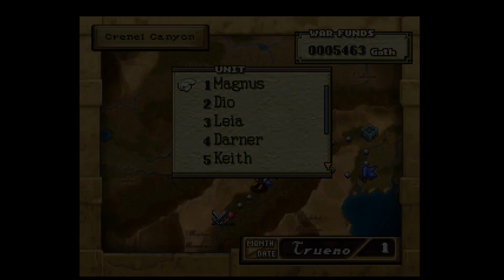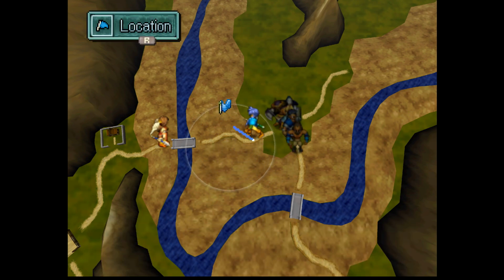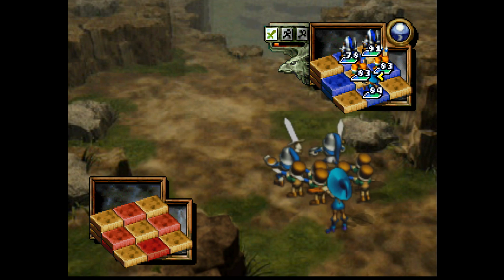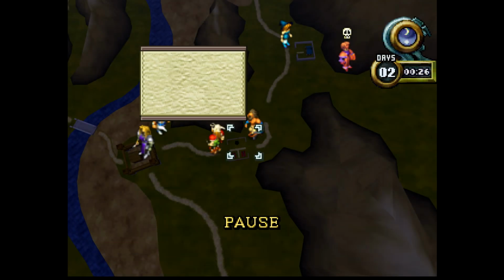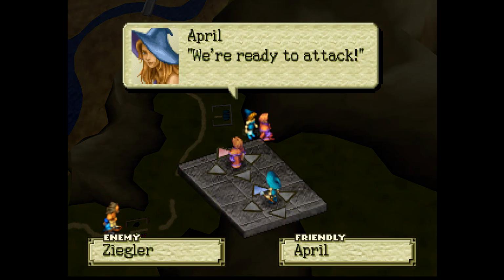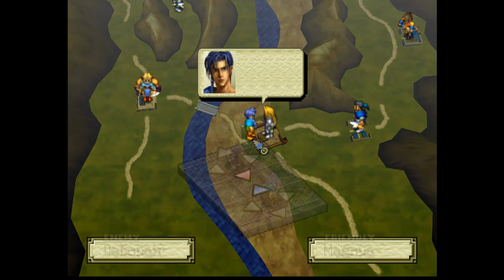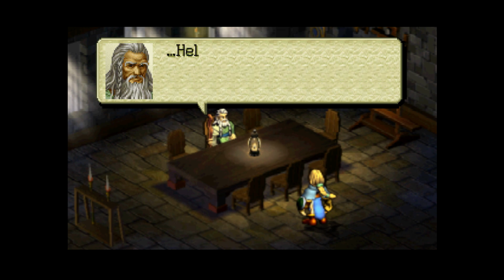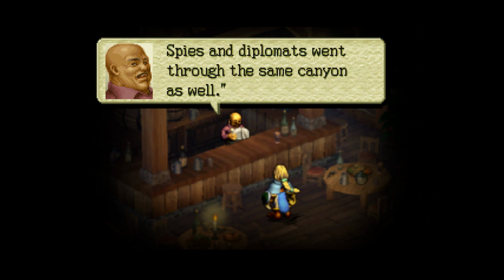Let's Play Ogre Battle 64 Part-4 True Intentions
We've heard our neighbors at Zenobia have been taking peasants over to their lands. Time to tell them to get off our land.

Ogre Battle 64: Person of Lordly Caliber is a real-time tactical role-playing game developed by Quest Corporation and localized by Atlus USA for the Nintendo 64. Though conceptually similar to Ogre Battle: The March of the Black Queen, significant gameplay tweaks were implemented to change the game's overall flow. Ogre Battle 64 is the third game in the series, the first two being Ogre Battle: The March of the Black Queen, and Tactics Ogre. Gaidens have been released in Japan, on Game Boy Advance and Neo Geo Pocket Color. Unlike earlier Ogre Battle games, which feature Queen song titles, "Person of Lordly Caliber" is an original title. Ogre Battle 64 was released in PAL regions for the first time via the Wii Virtual Console in 2010.

Developer(s) Quest Corporation
Publisher(s)
JP: Nintendo
NA: Atlus USA
Director(s) Tatsuya Azeyagi
Producer(s) Makoto Tokugawa
Designer(s) Koji Takino
Programmer(s) Masaaki Kitagawa
Artist(s) Toshiaki Kato
Writer(s) Tomokazu Momota
Composer(s)
Hayato Matsuo
Masaharu Iwata
Hitoshi Sakimoto
Series Ogre Battle
Platform(s) Nintendo 64
Release
JP: July 14, 1999
NA: October 5, 2000
Genre(s) Tactical role-playing, real-time strategy
Mode(s) Single-player